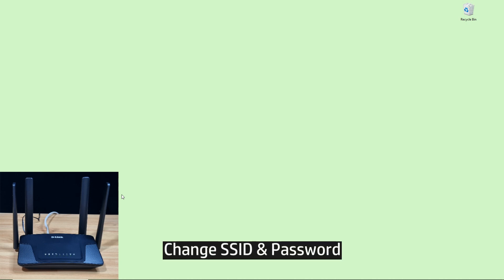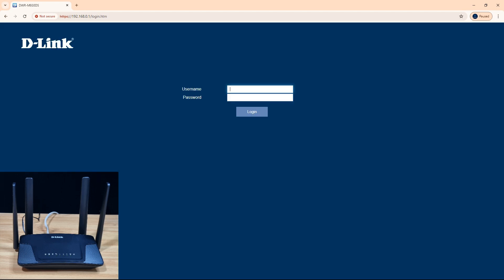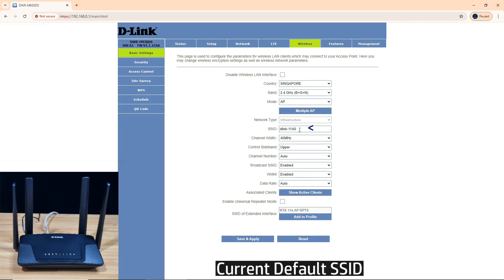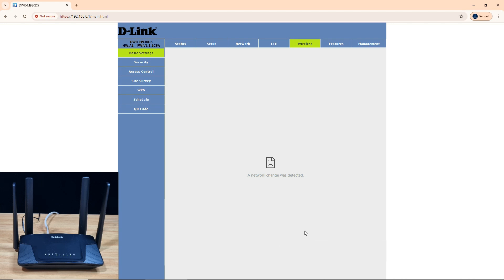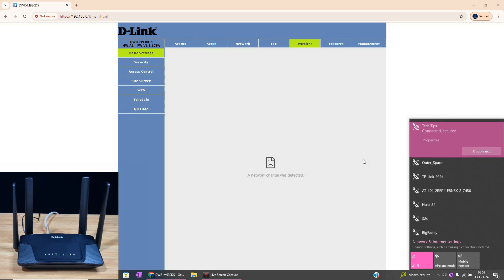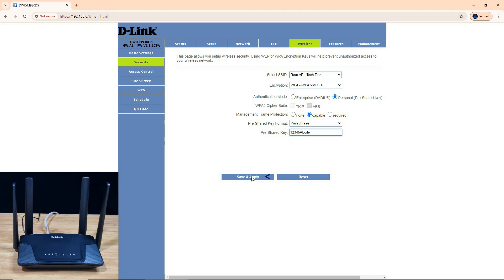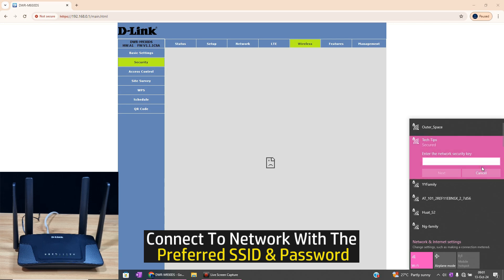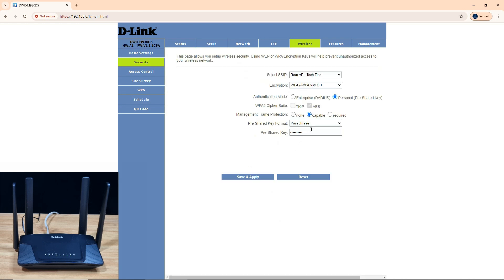D-Link DWR M930DS CAT 4 LTE Dual SIM router: How to change SSID name and password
This tutorial shows how to change SSID name & password for
D-Link DWR-M930DS CAT 4 LTE Dual SIM Router.

The web interface allows the user to change to their preferred SSID name & password.